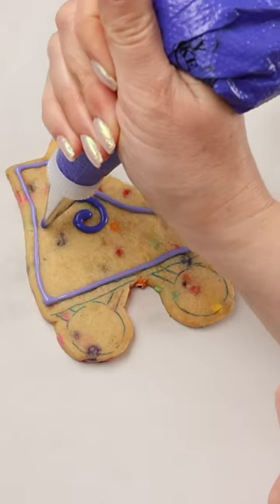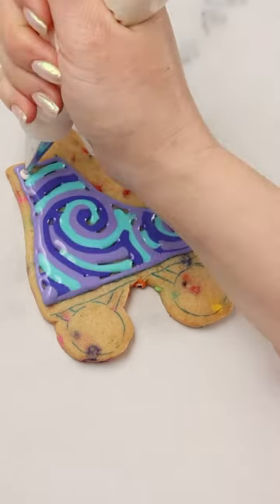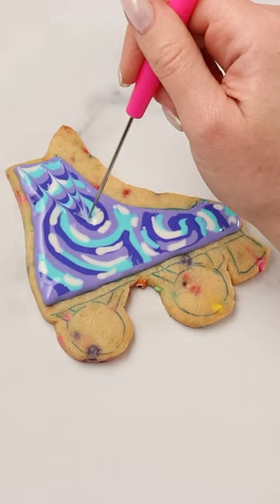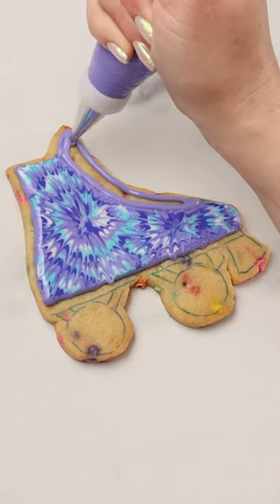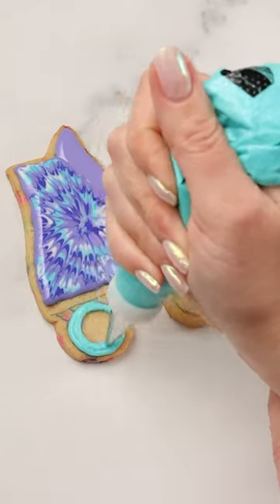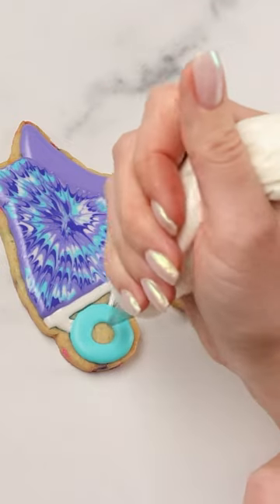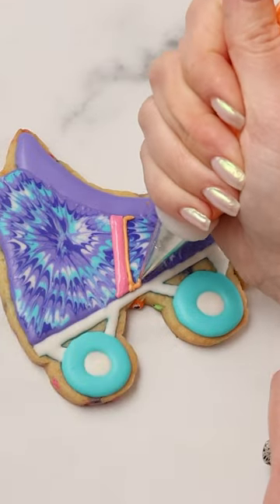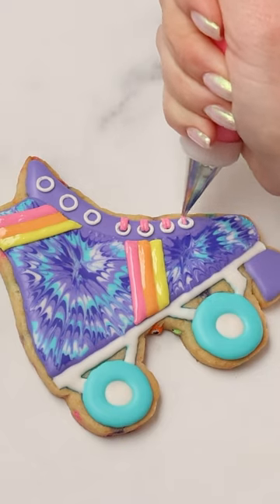I made tie dye roller skate cookies with royal icing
Become a member of the Cookie Art Club for the full video tutorial and recipes to make your own tie dye roller skate cookie!